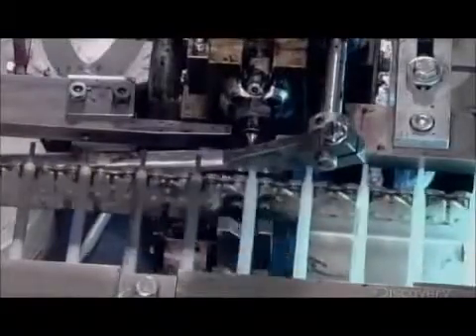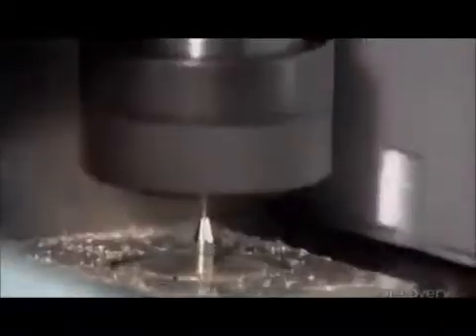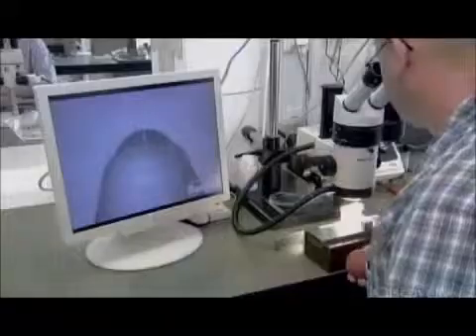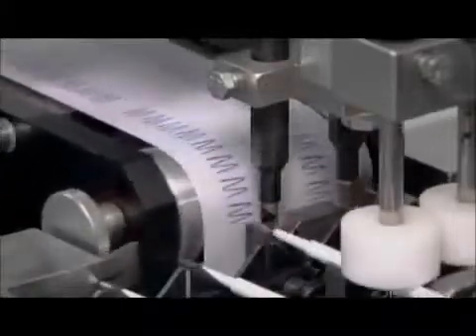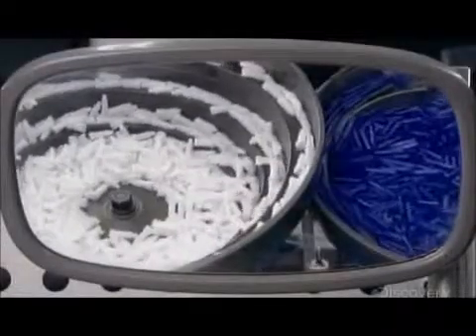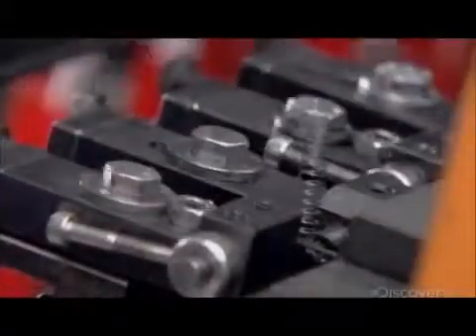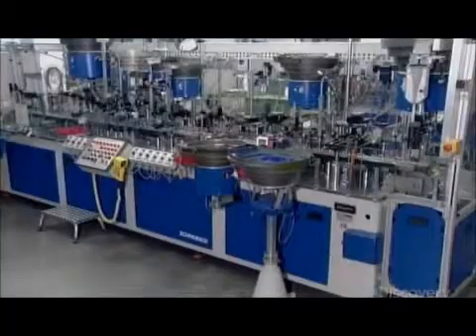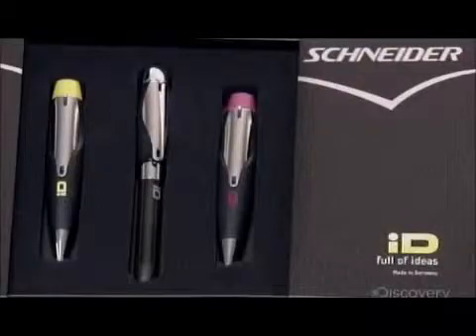HOW TO MAKE BALL PEN